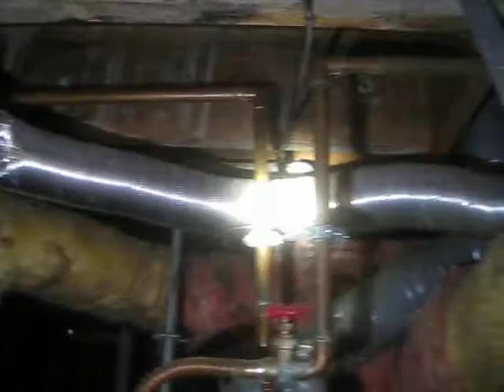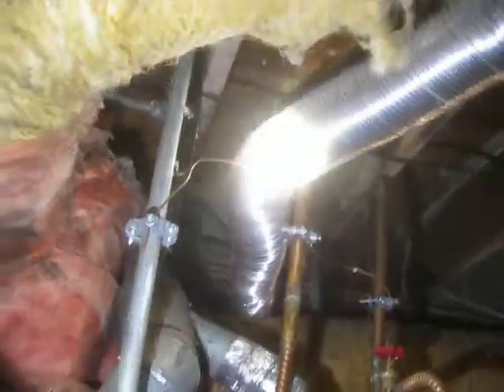Clogged Dryer Vent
This is a short video of clogged dryer vent piping in a home built in the late 1970's. It shows clogged dryer vent piping in the basement behind the laundry area and inappropriate flexible dryer vent piping.

The concerns shown are a fire concern and evaluation and correction by a qualified contractor is recommended.